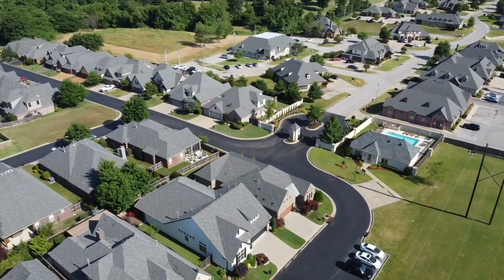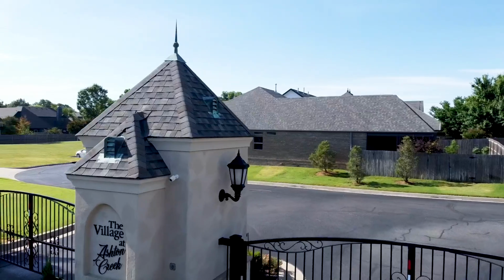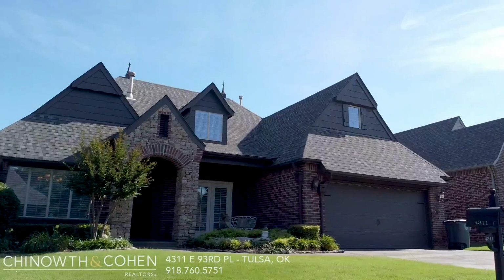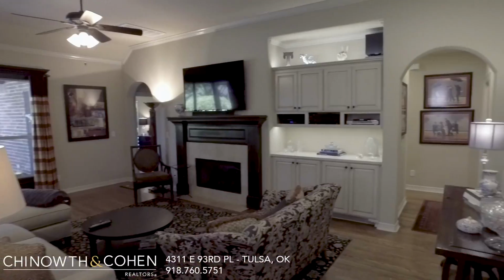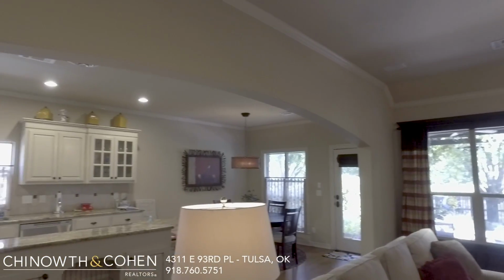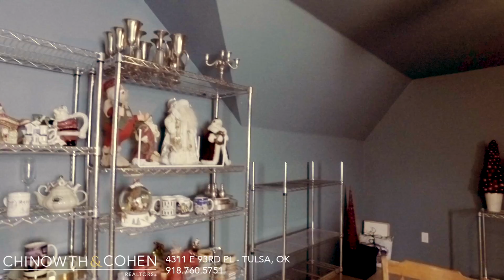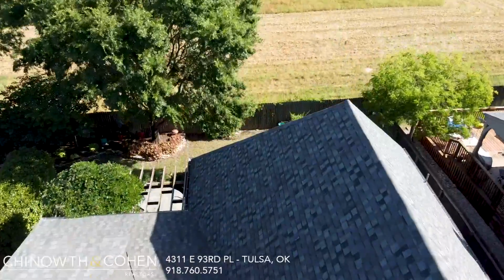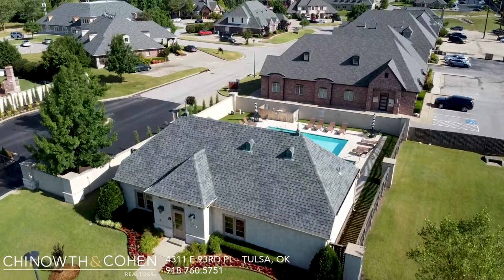Cindy's Property Tour of 4311 E 93rd Pl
$375,000
3,100 sq ft